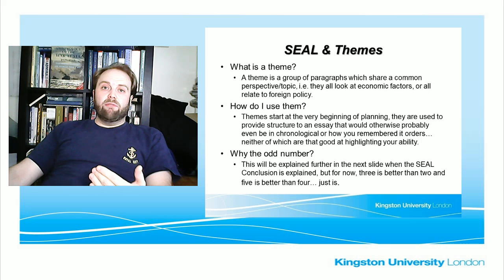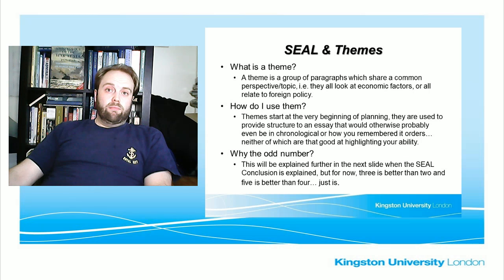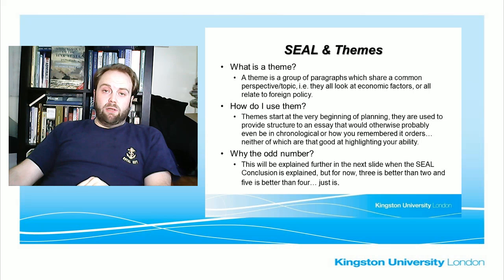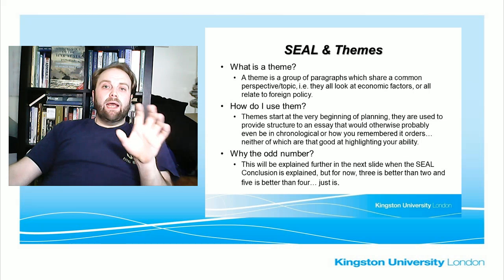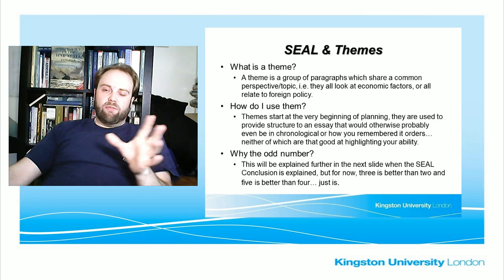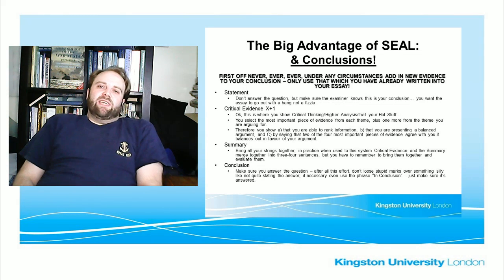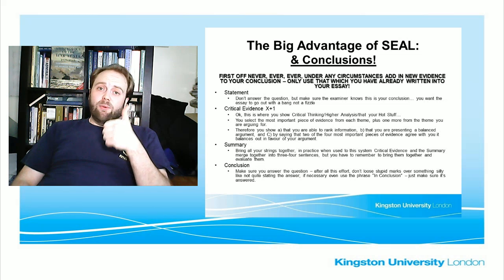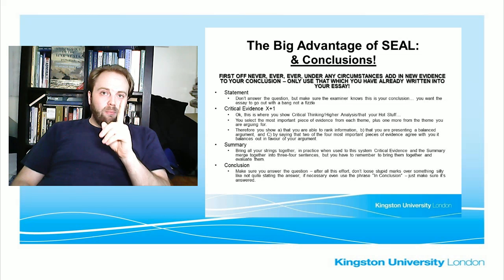SASC Video 2: How to Write Academically - SEAL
SASC introduce's SEAL...